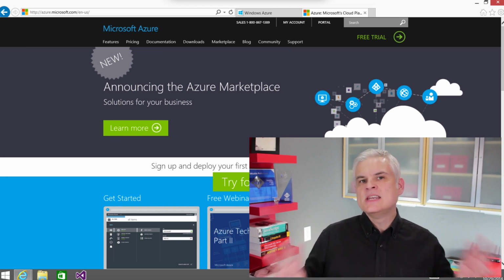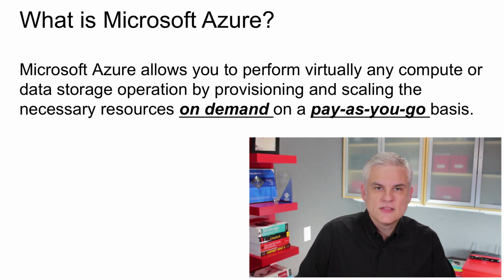01 Series Introduction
Microsoft Virtual Academy - Azure Fundamentals series
Copyright - Respected owners